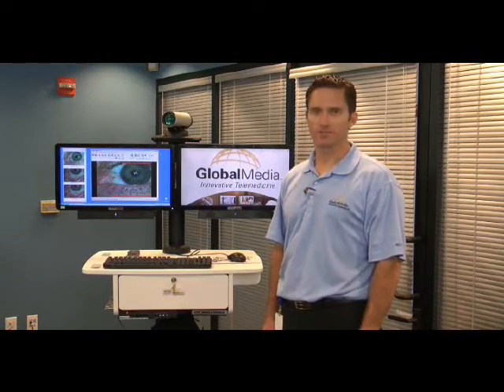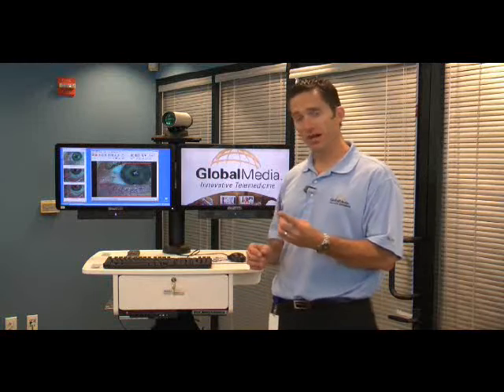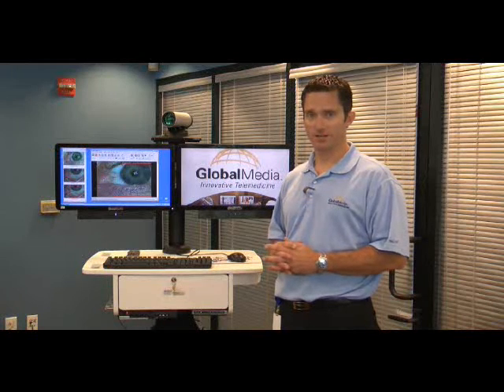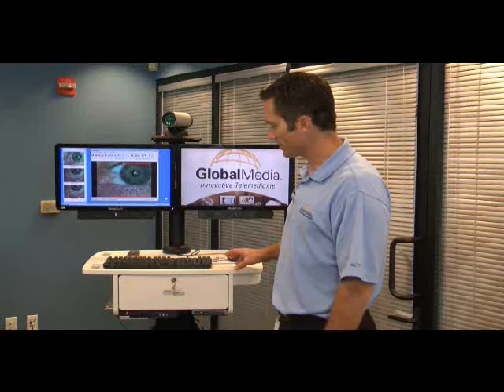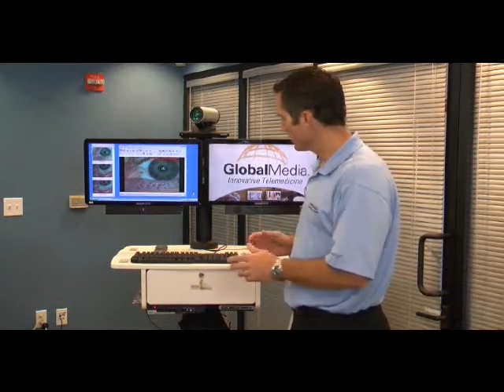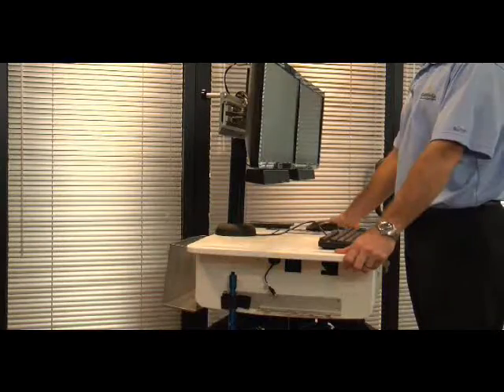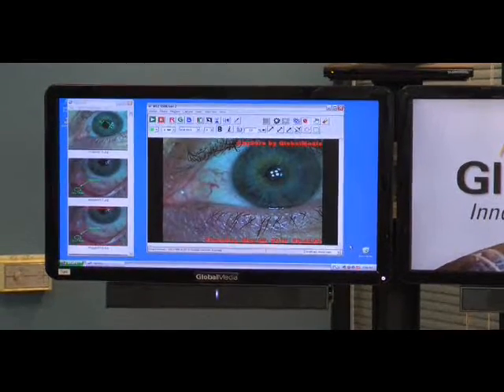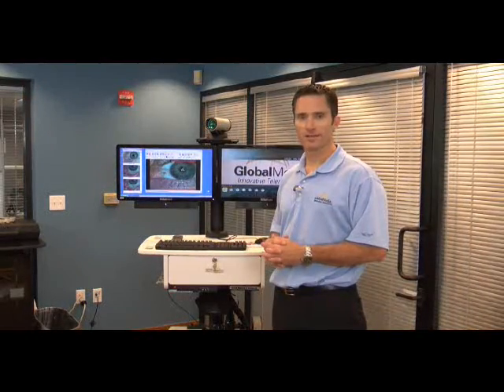Global Media Telemedicine i8500 Mobile Cart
The GlobalMedia Mobile Video Cart series provides the most cost-effective and technologically advanced solution for clinical applications.